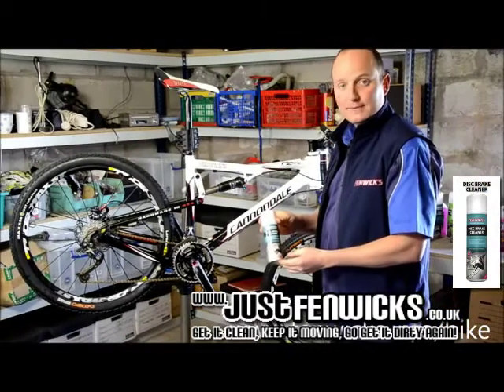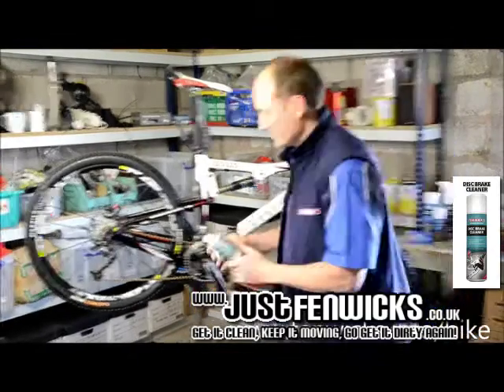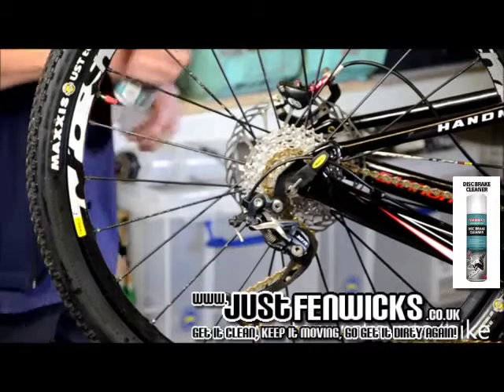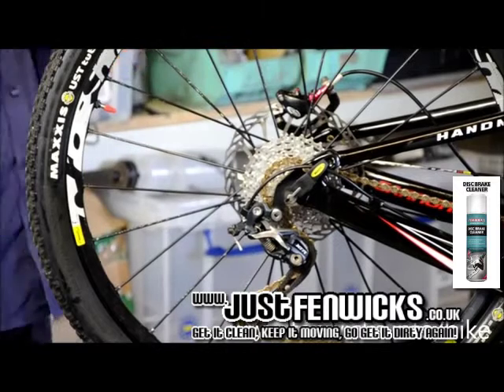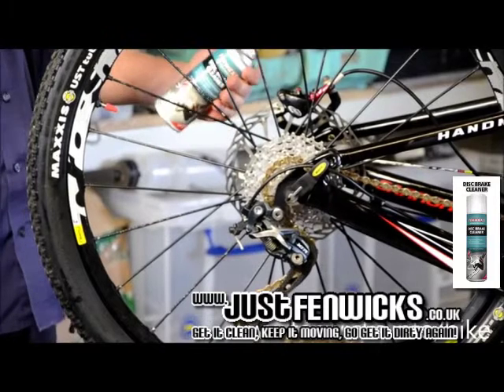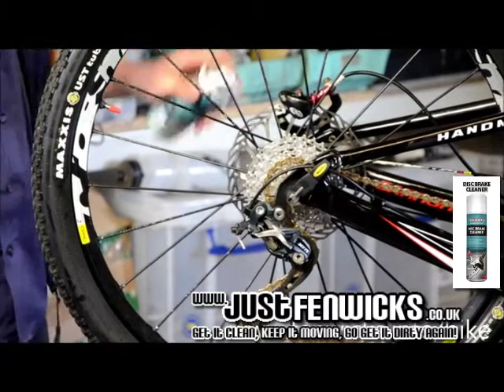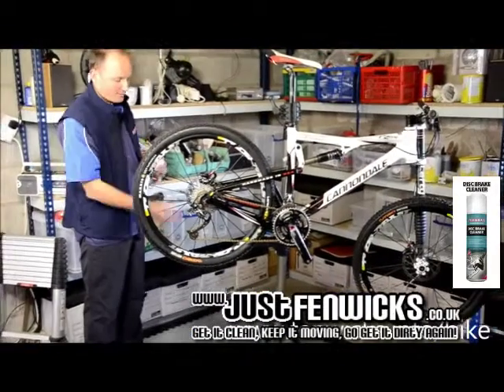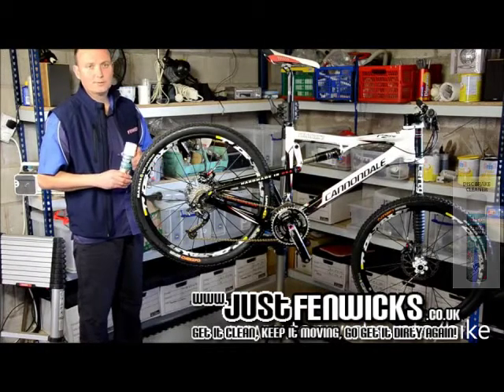How to use Fenwick's disk brake cleaner in 1 minute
How to use Fenwick's disk brake cleaner In Less than a minute.